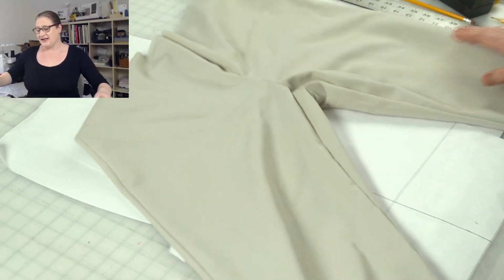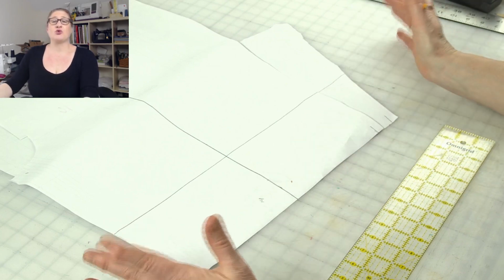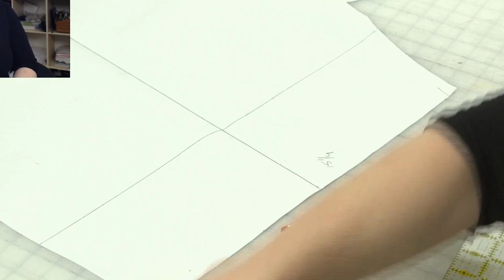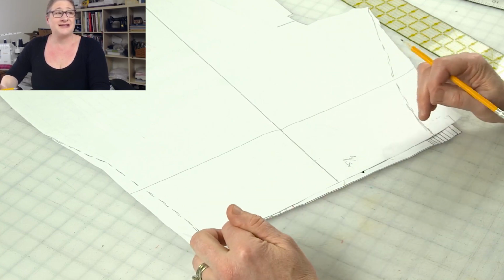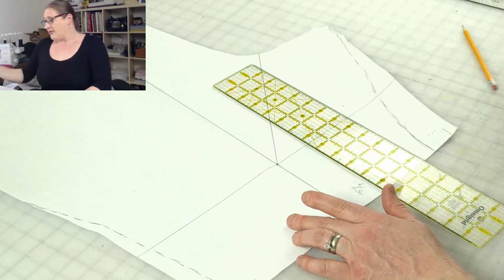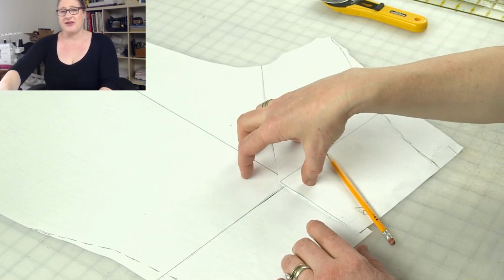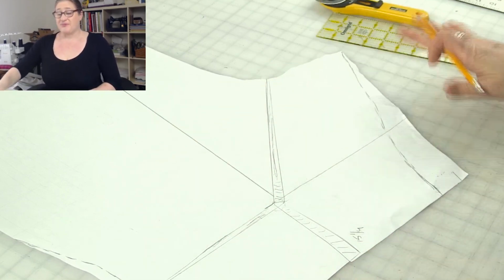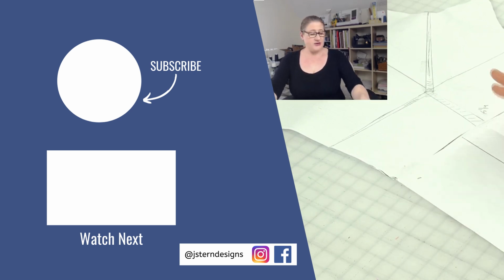Fab Fit Friday Repost: How to Take in Excess Ease on Back Leg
Fab Fit Friday Repost:  How to Take in Excess Ease on Back Leg.  Join me as I share how to take in a  wide leg style to create a more fitted slack style leg.  Plus, how to get rid of excess ease on the back leg.